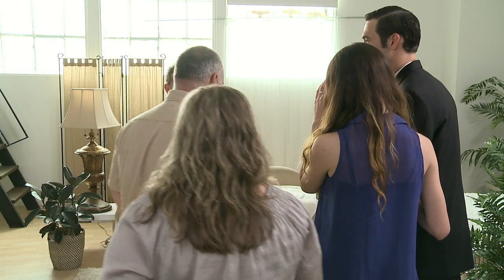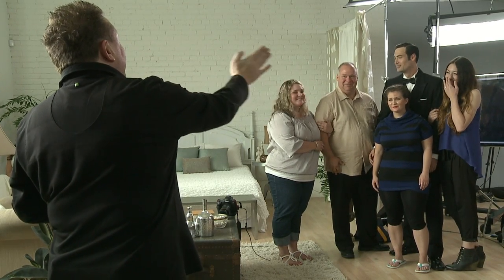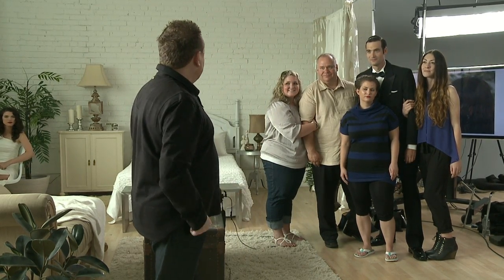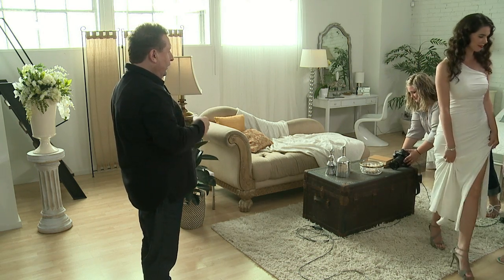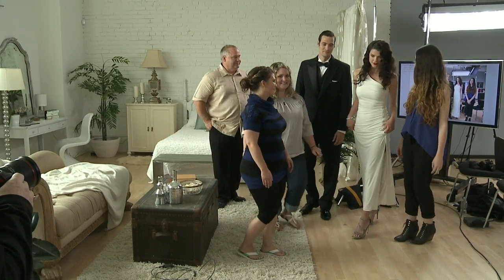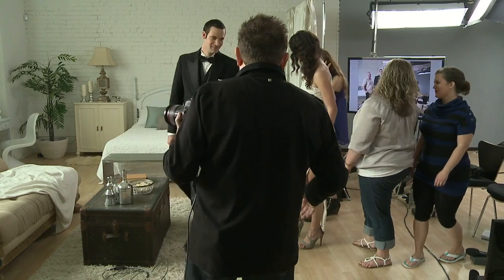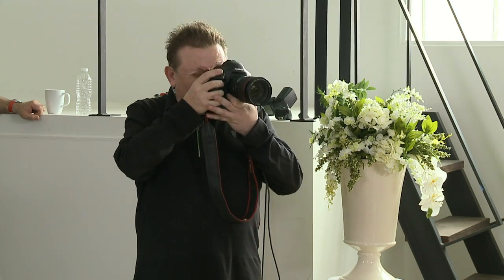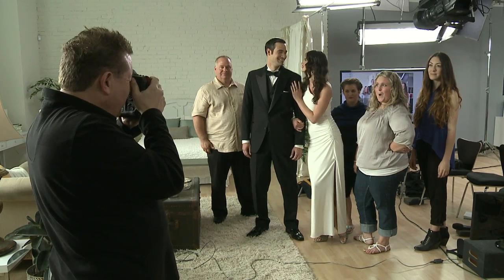Posing Wedding Portraits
Watch creativeLIVE instructor Yervant (@yervantz) demonstrate techniques for posing wedding parties and families. In this clip from his creativeLIVE course "Shooting and Designing Wedding Albums," Yervant explains his unique method for to creating spontaneous, relaxed portraits.